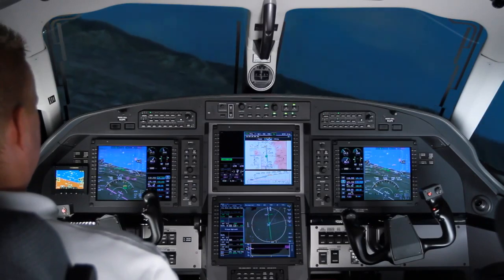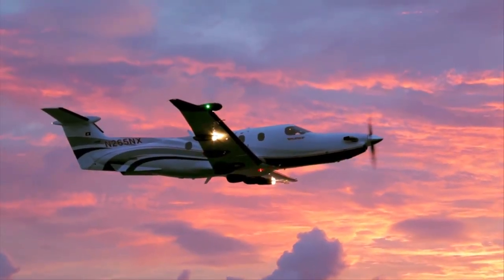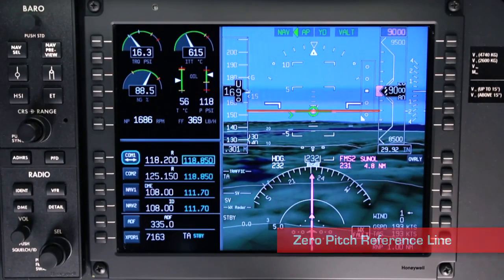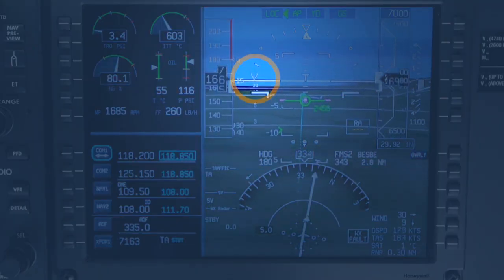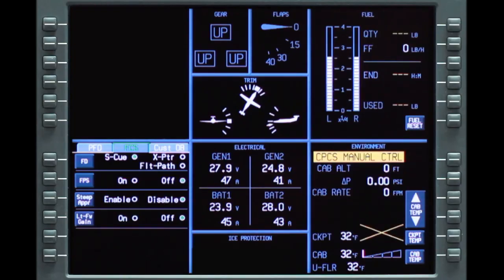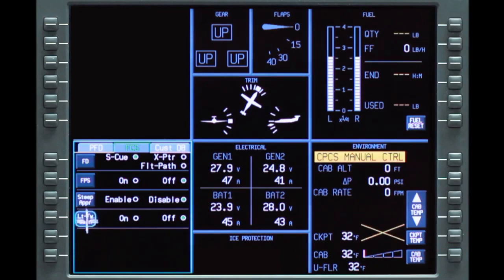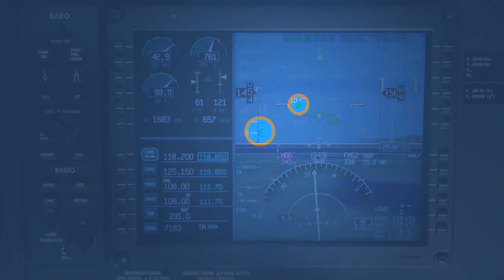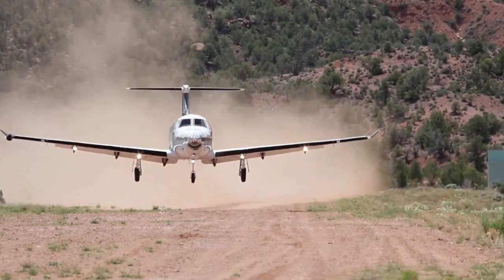Honeywell Primus Apex® SmartView ™ SVS for Pilatus PC-12 NG | Training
Operational description and demonstration of Honeywell Primus Apex¨ SmartView ª Synthetic Vision System (SVS) as installed in the Pilatus PC-12 NG Cockpit.